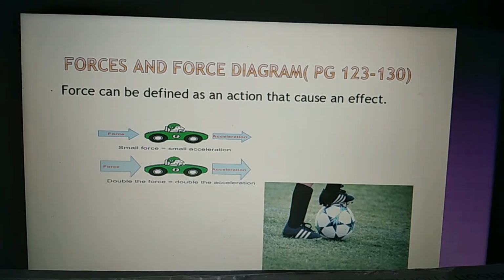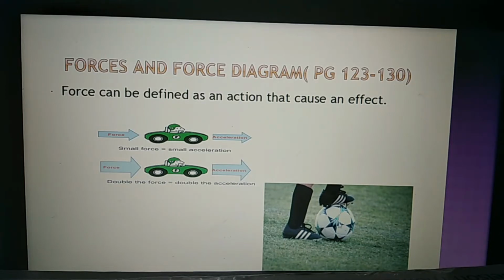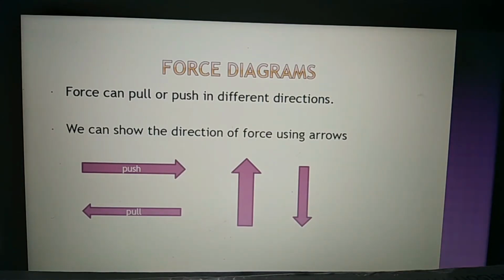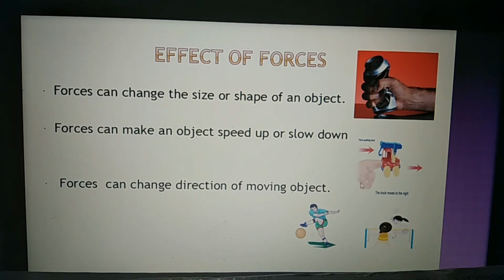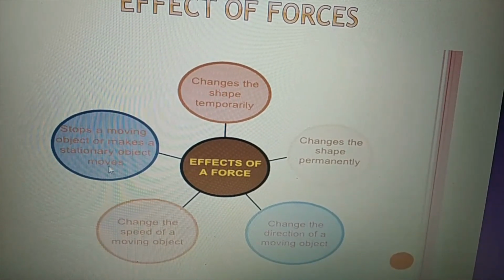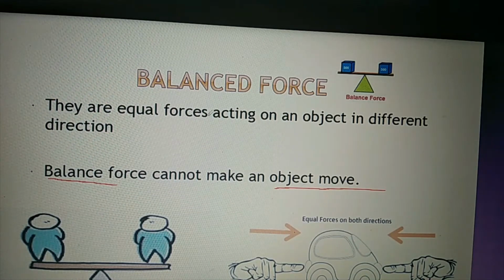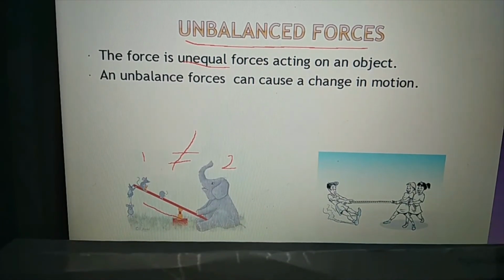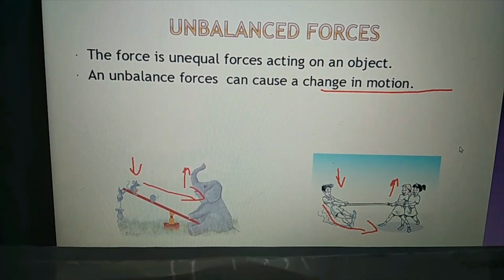grade 6 force and force diagram BY TR.Joy